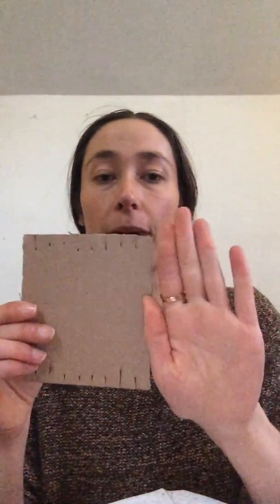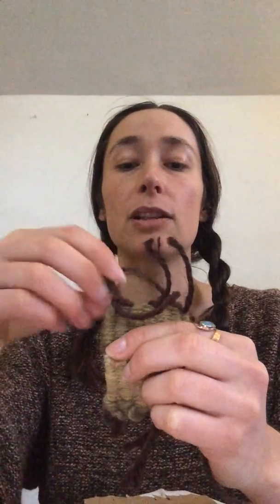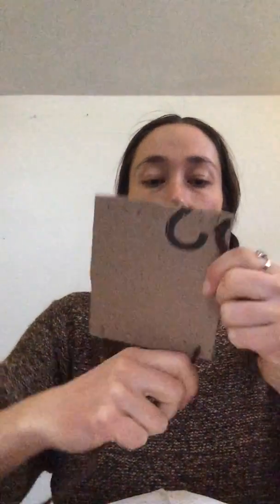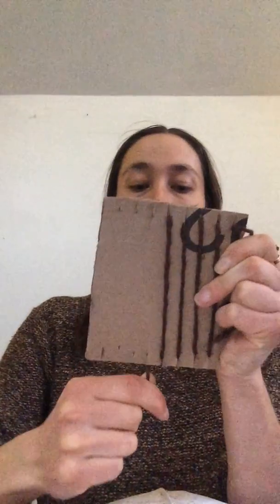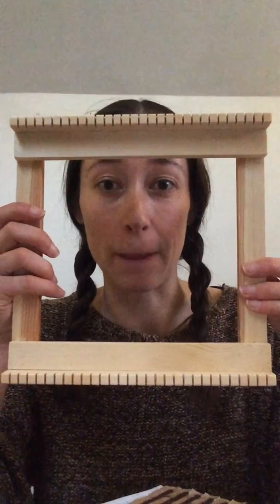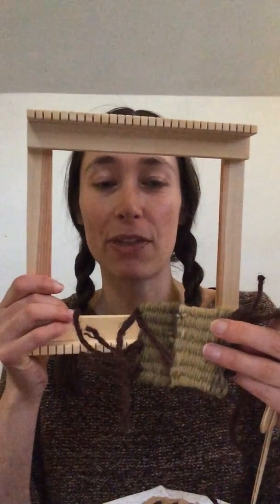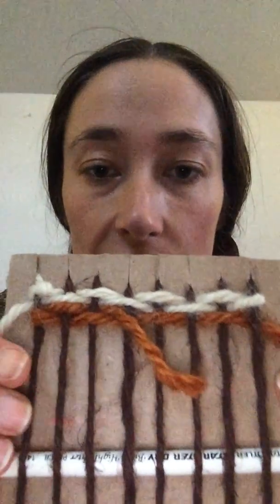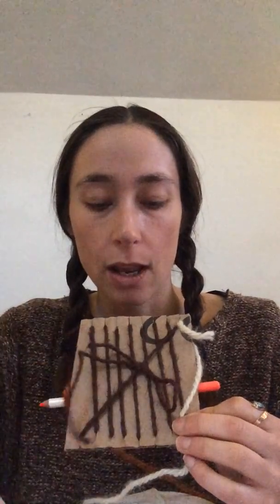Card Loom Weaving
Make your own coaster, tiny rug, or pouch necklace!
Do projects like this all summer long in our Forest Immersion Camp starting in June! Based in Seattle Washington